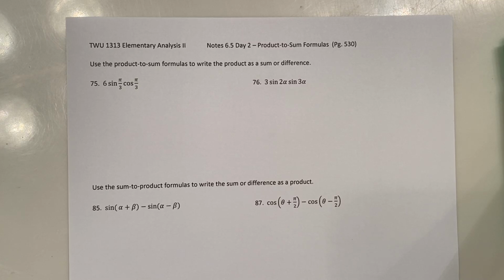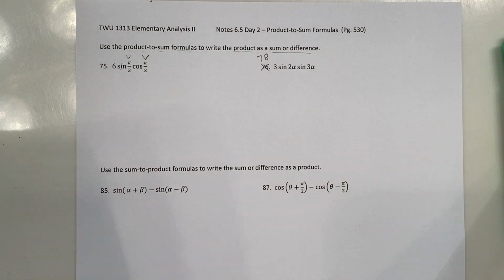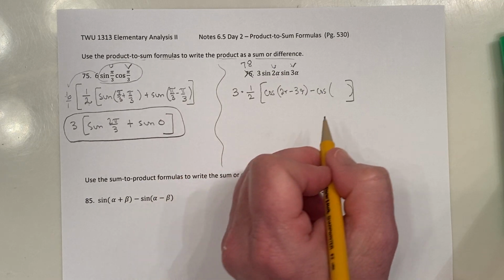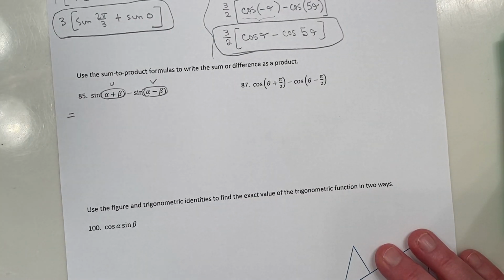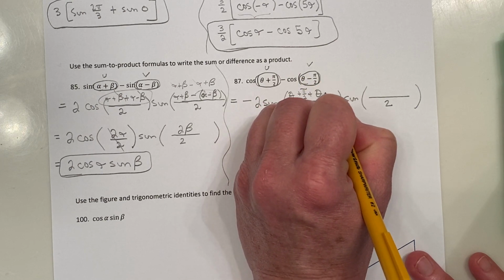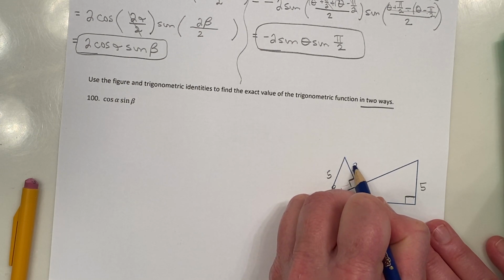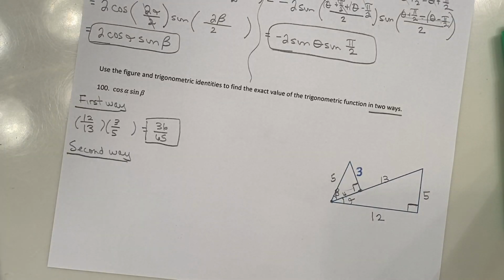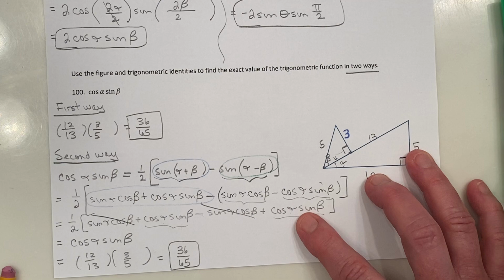6.5 Day 2